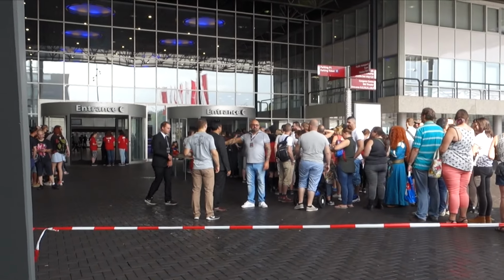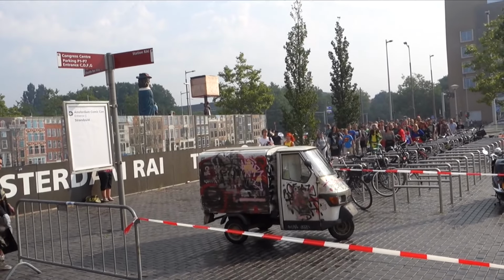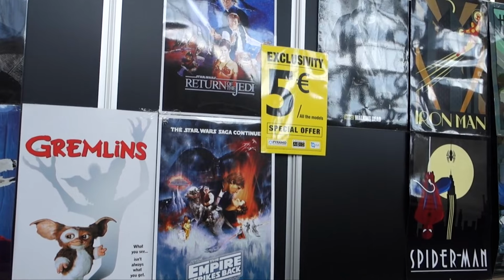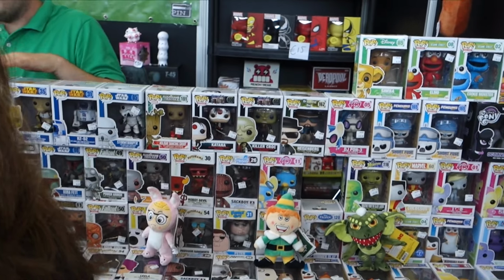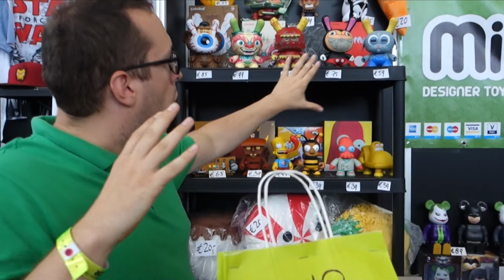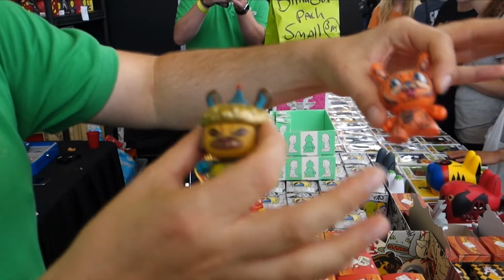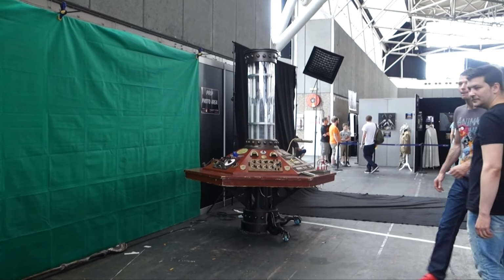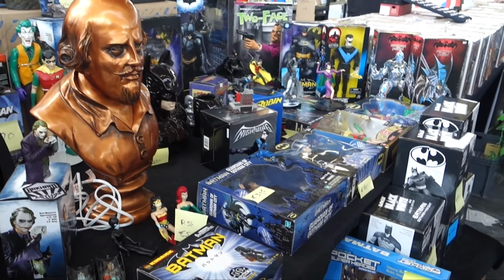Behind the closed DOORs August 28 2016 Comicon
In todays episode we visit the comicon in Amsterdam. Join us while we walk around the event, spot some cool cosplay costumes, toys, figurines etc.

Includes an interview with the owner of Mintyfresh, an exclusive toy company.